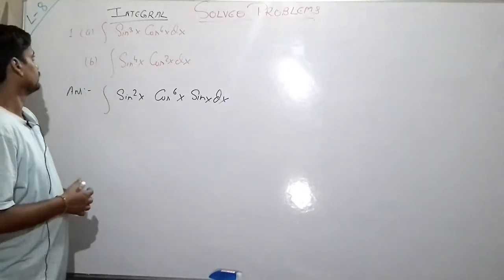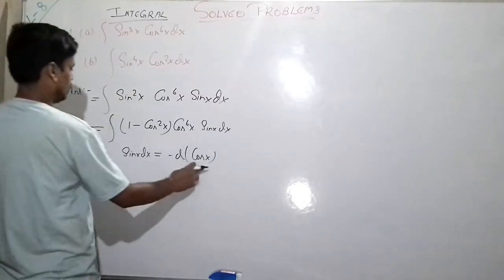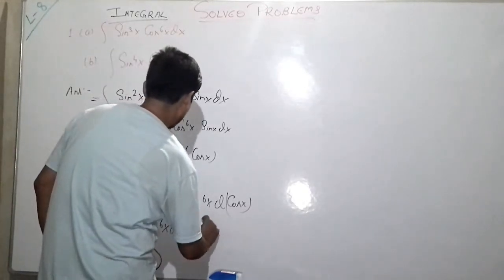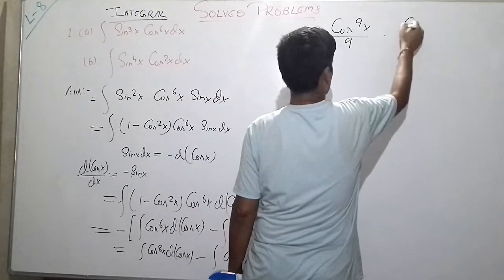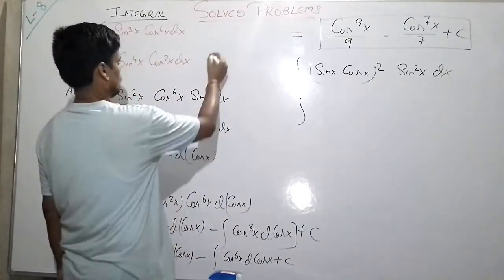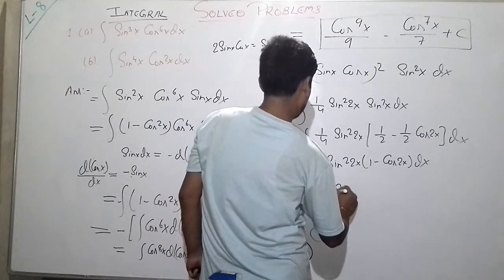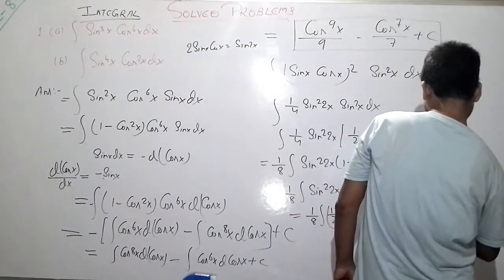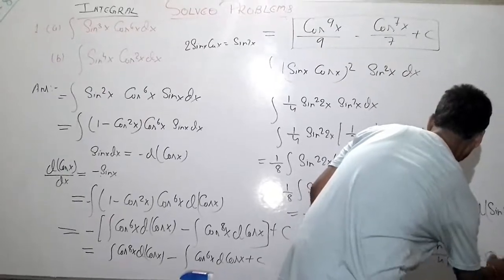LECTURE 8 | SOLVED PROBLEM | INTEGRAL | THEORETICAL PHYSICS